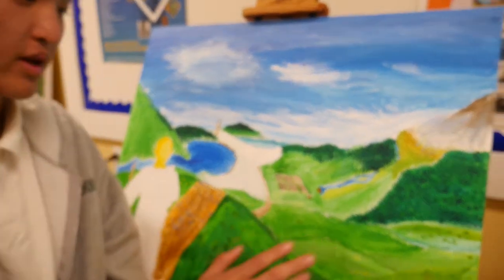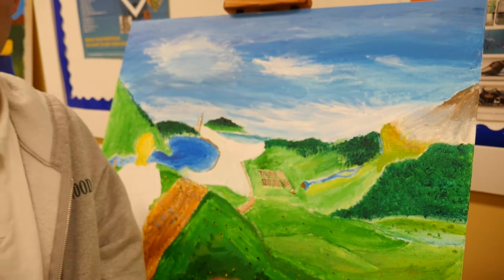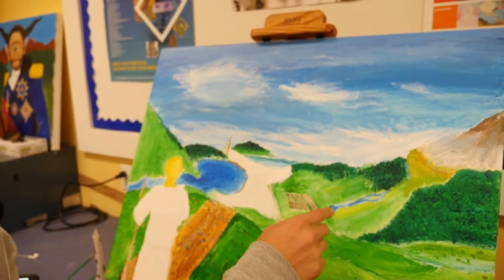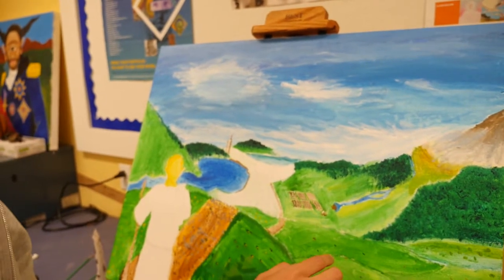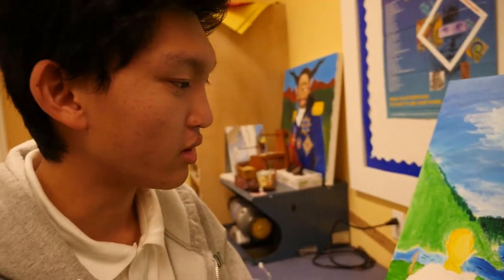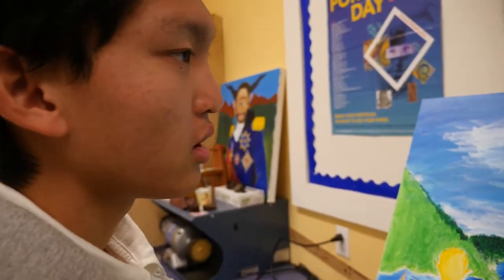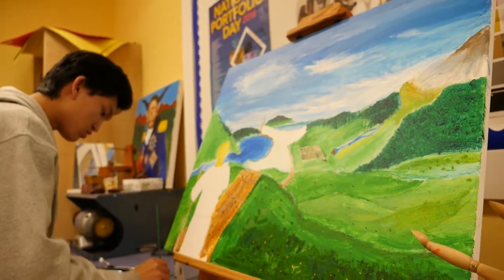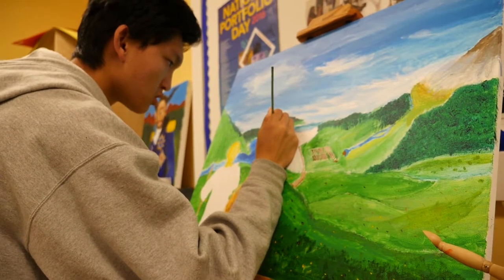Justin and his work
Justin describes his work and process and the joy and pride of painting in Annie's class